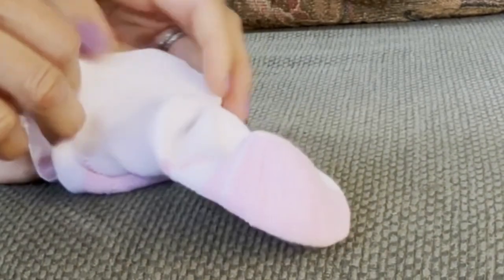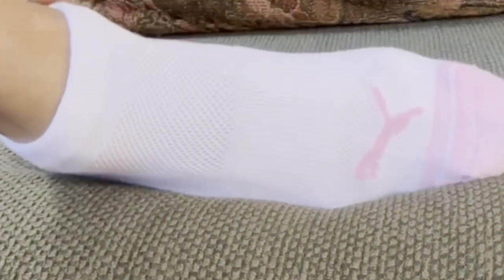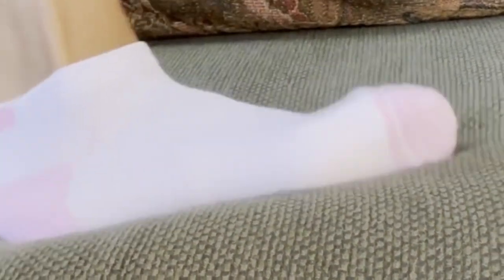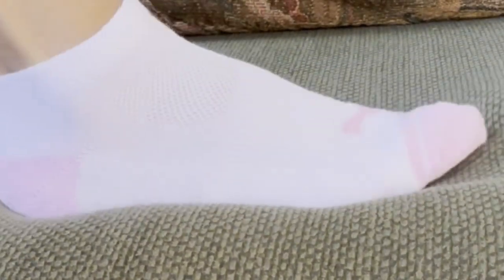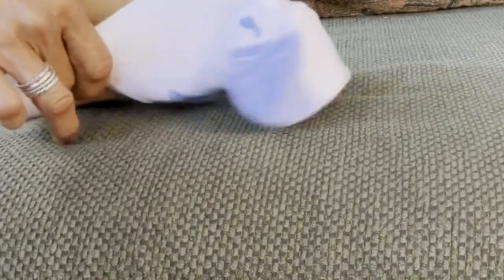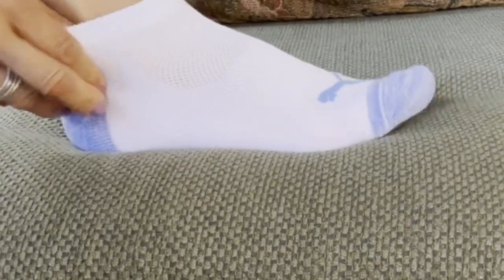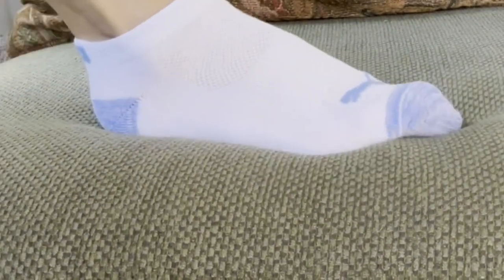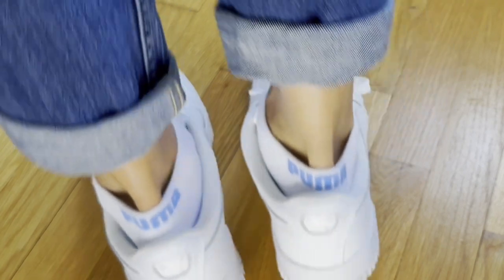PUMA Women's Low Cut Socks | Our Point Of View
Check Our New Website For Amazing Deals!

98% Polyester, 2% Spandex
Imported
Pull On closure
Machine Wash
Comfort toe
Cushioned sole
Arch support
Mesh ventilation
Half terry, tt blend